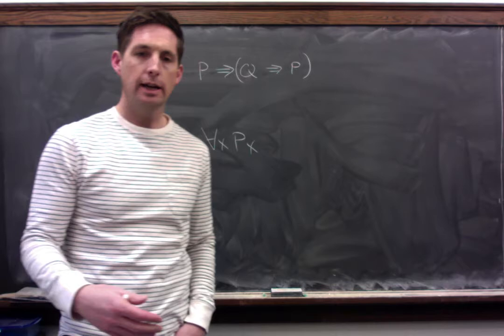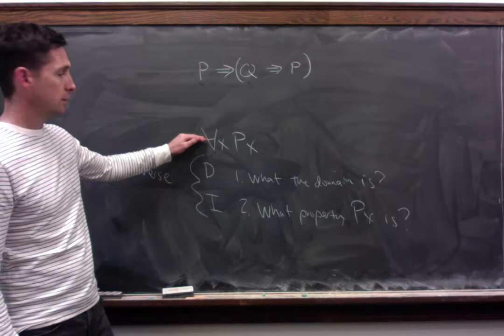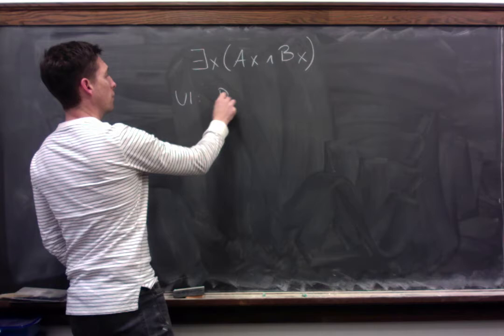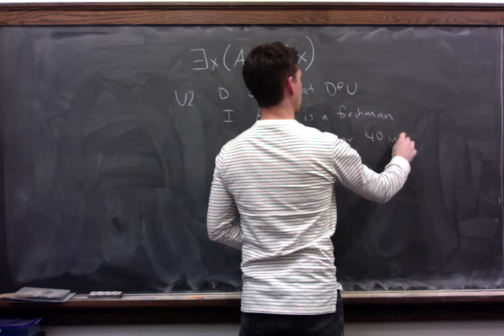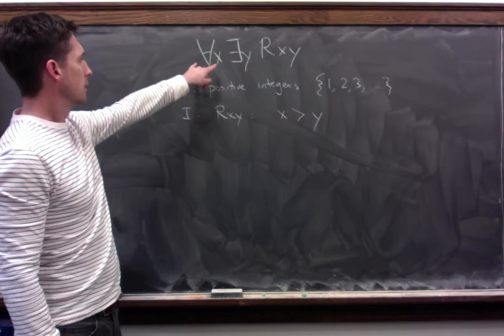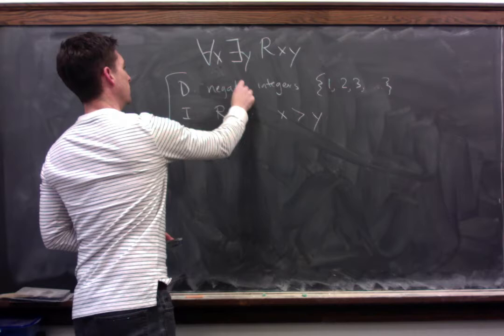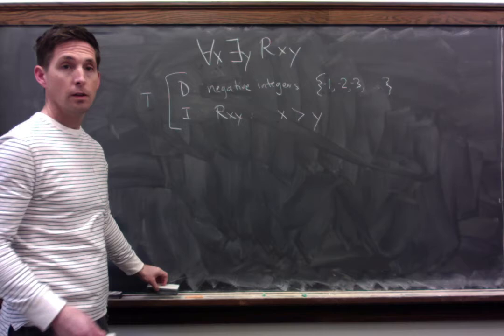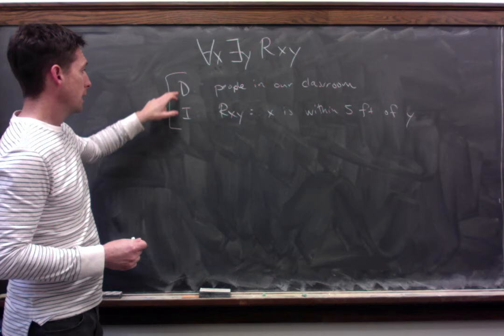Universes and Predicate Validity (1)